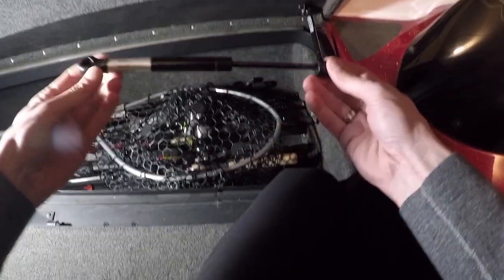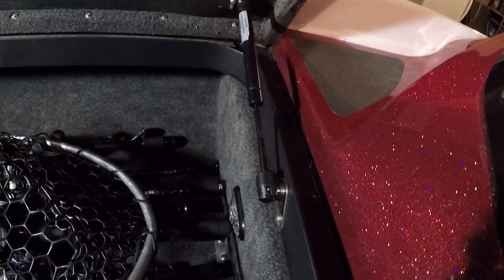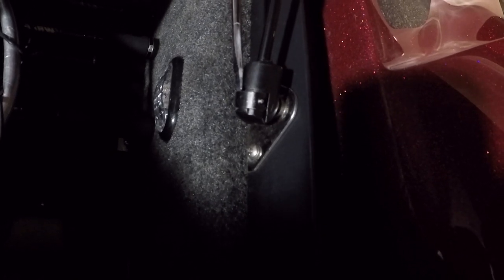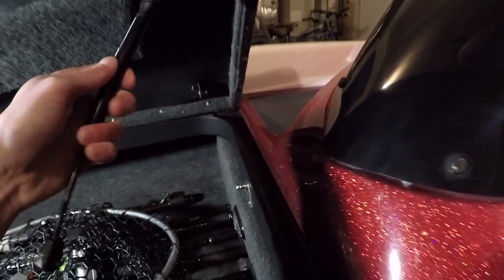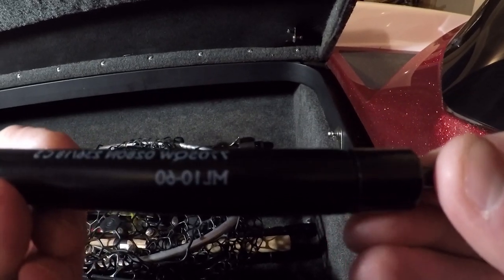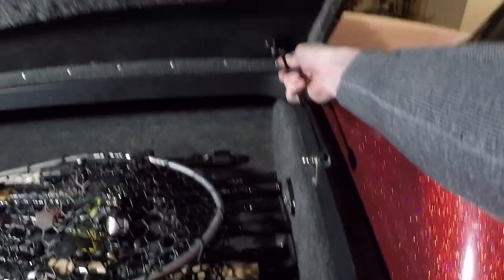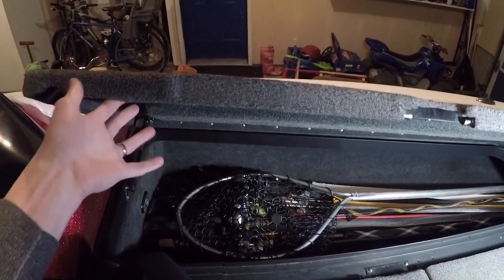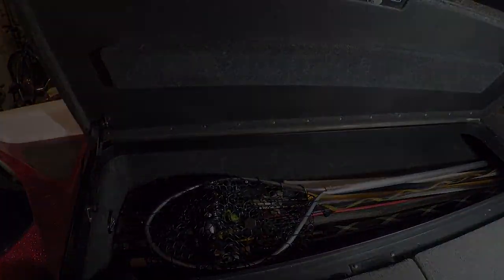How to Replace Rod Box Gas Struts and Springs / Lift Assist Cylinders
I'll help find the correct replacements if you need it!

My Gas Spring and Strut Choice: